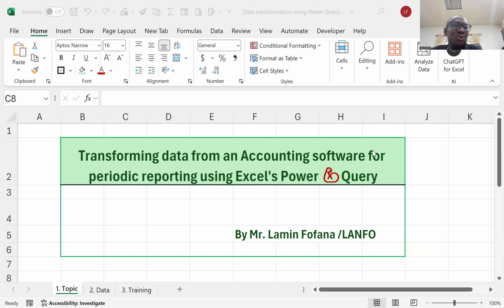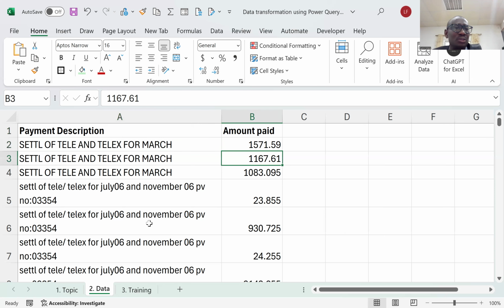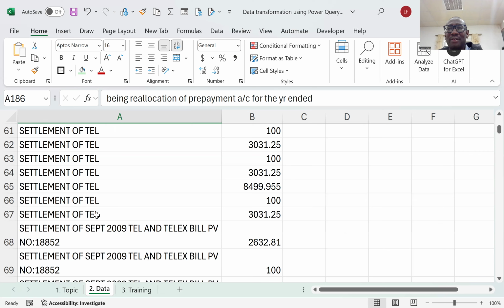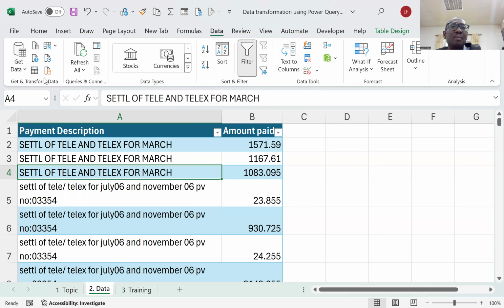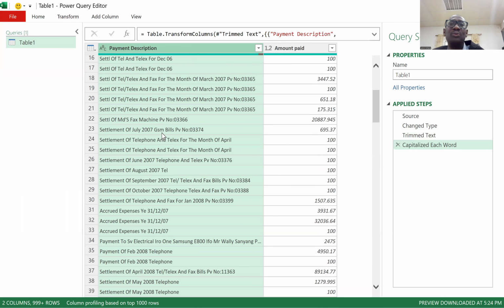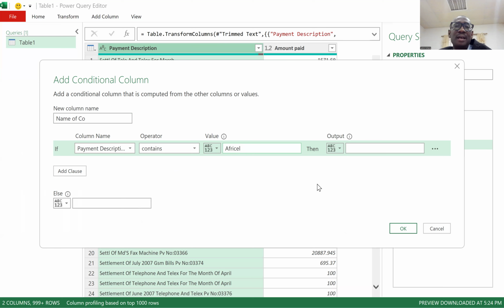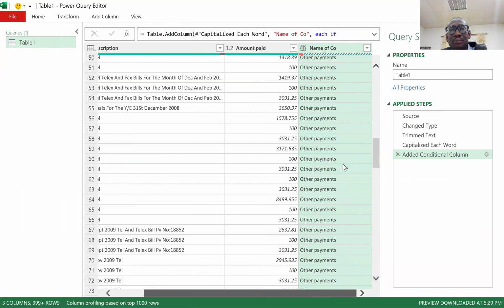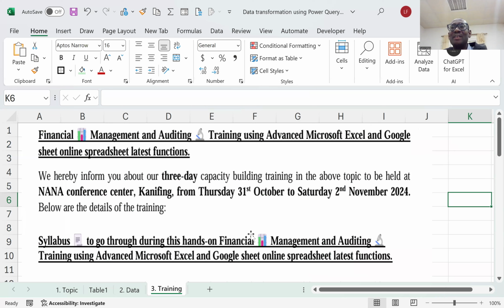Transforming Data 📅 from an Accounting Software for periodic reporting using Excel's Power 💪🏻Query